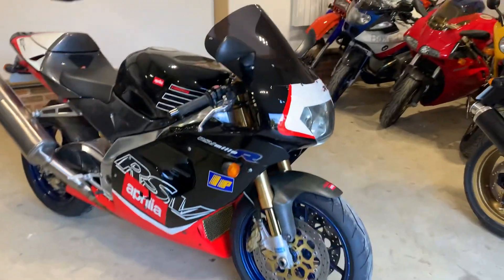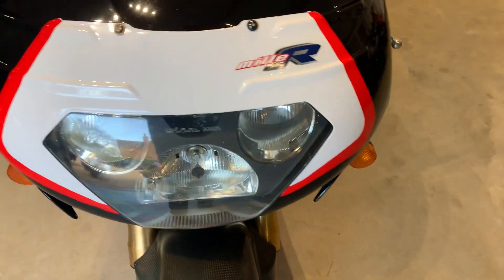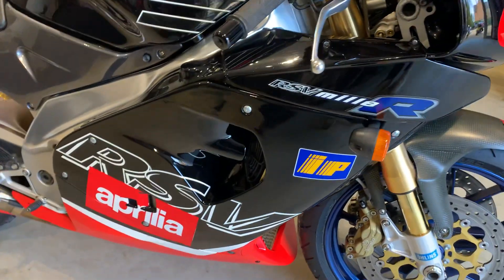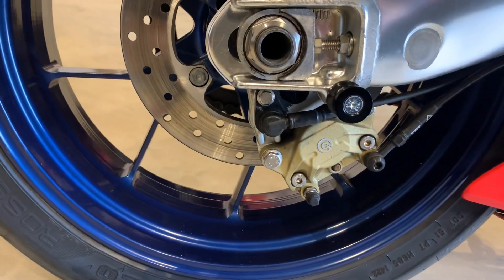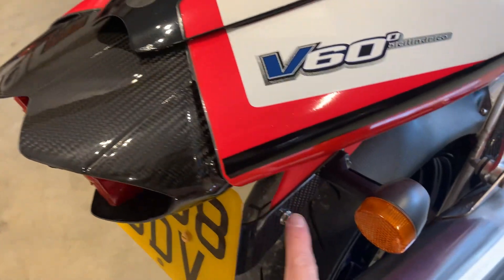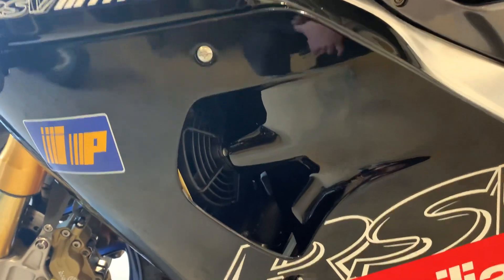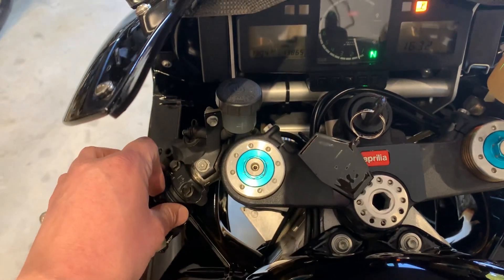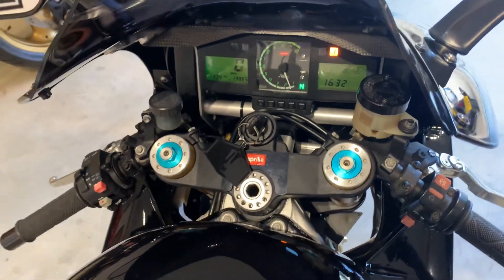2001 Aprilia RSV Mille R walk around